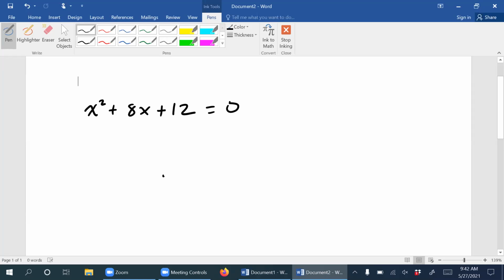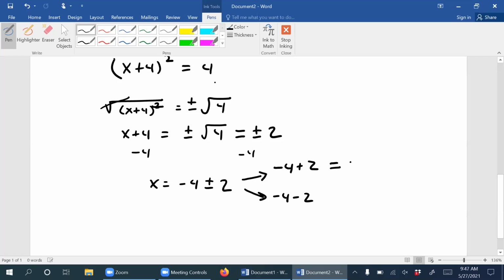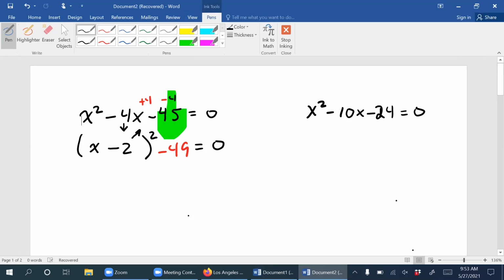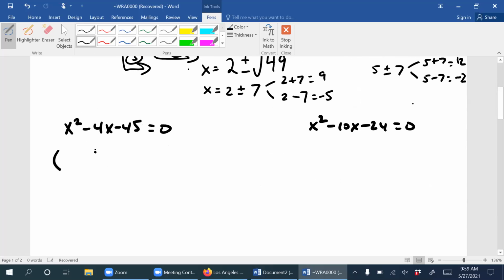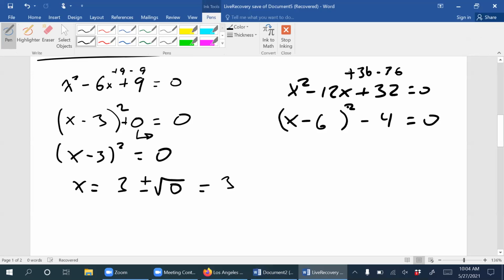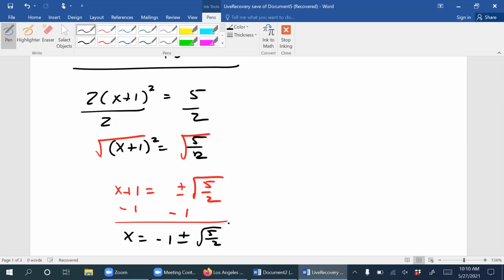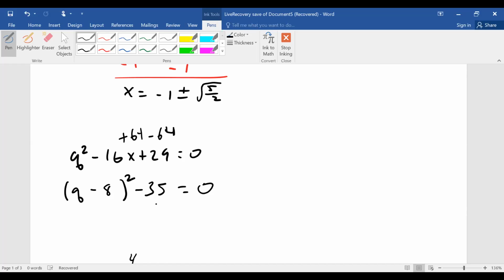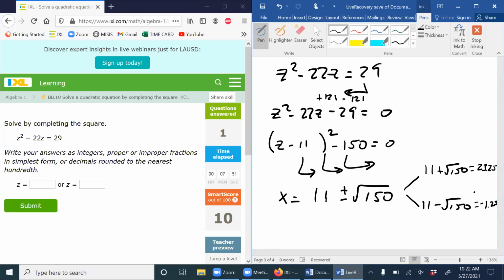Algebra 1 Solving using completing the square